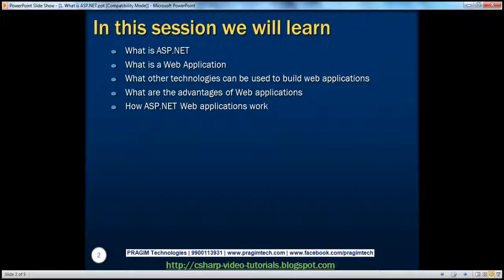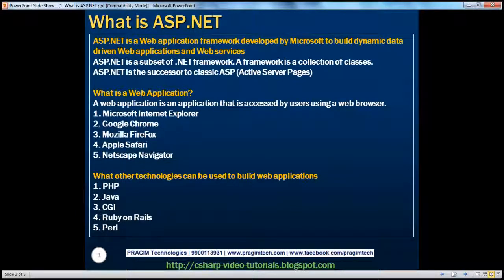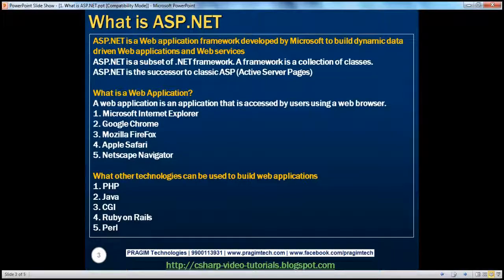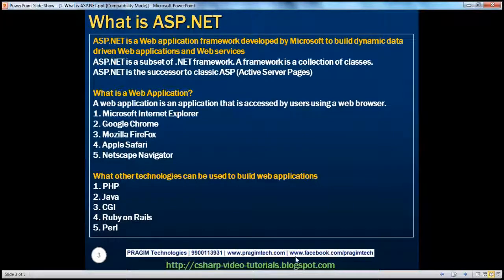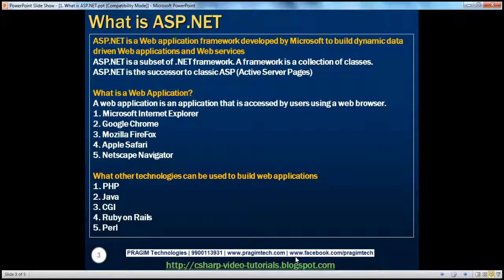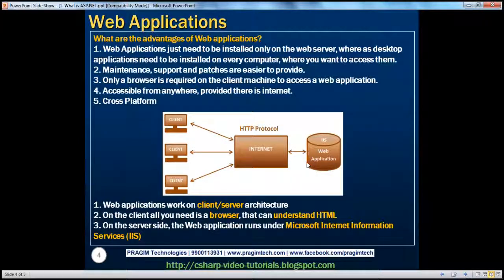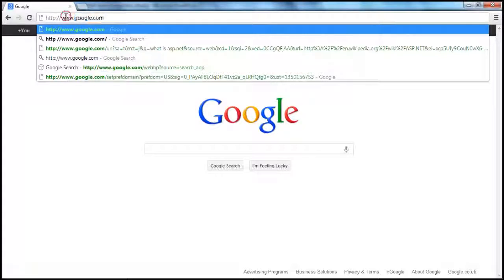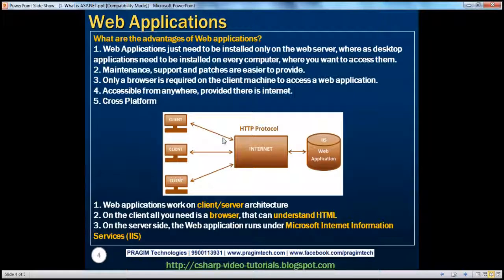What is ASP NET Part 1